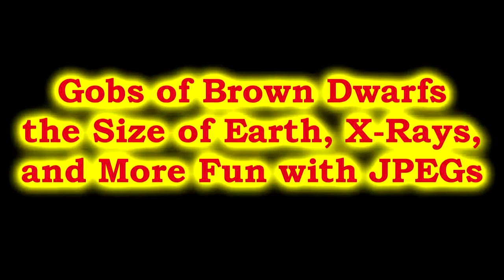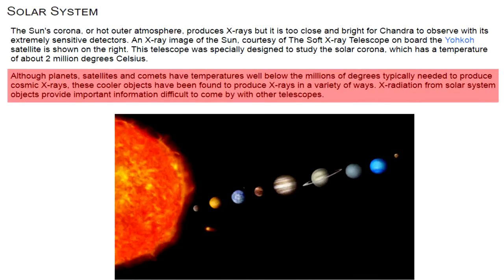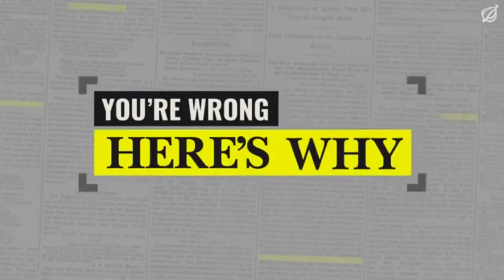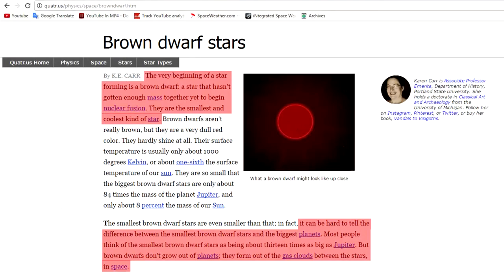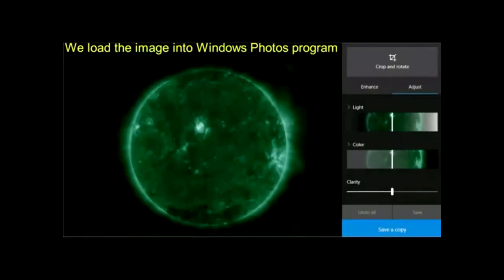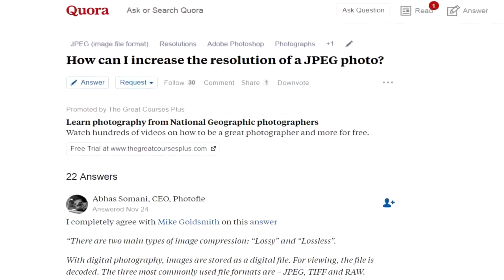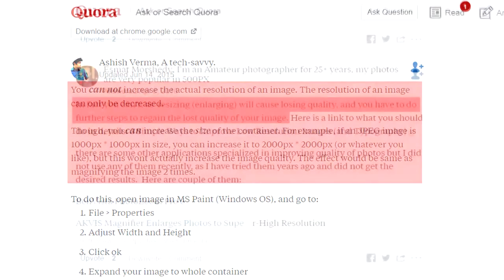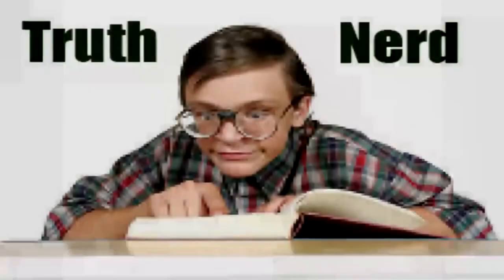Dr Albers is clueless